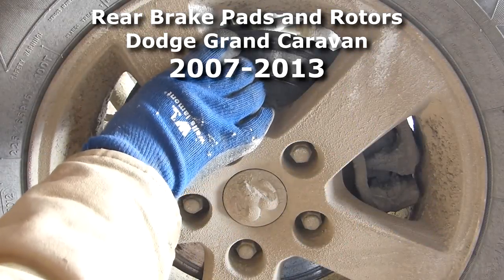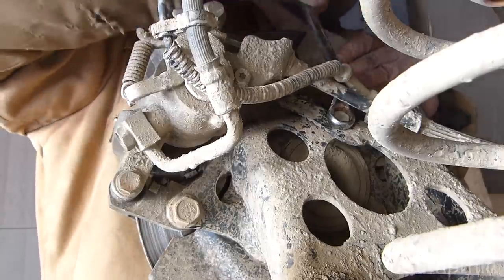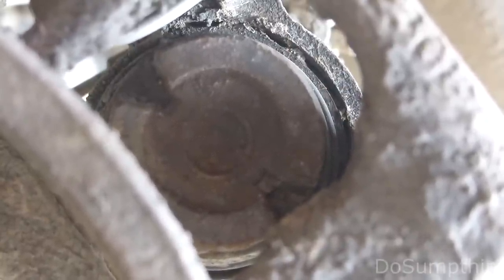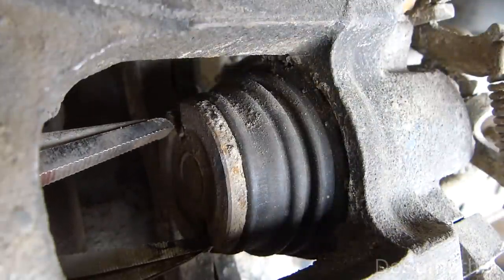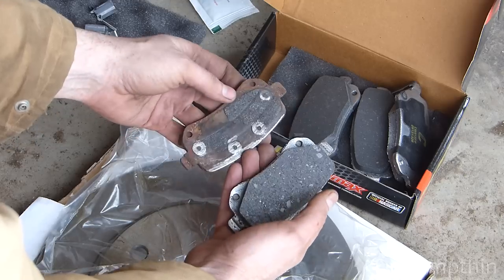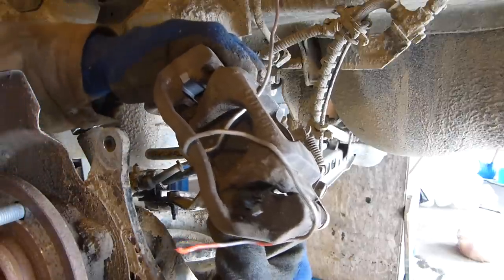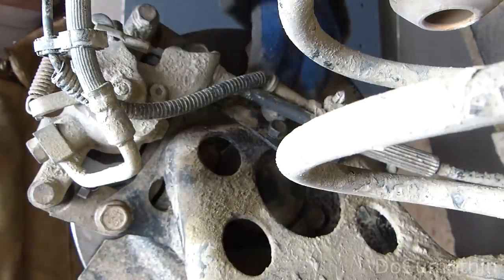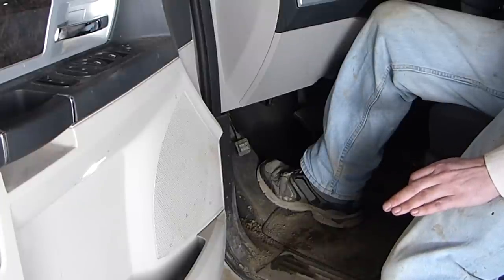STEP BY STEP: Grand Caravan REAR disc brake pads & rotors without special tool (2007-2013)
Replacing the rear brake pads and rotors on my 2010 Dodge Grand Caravan.  I conducted this repair without the Chrysler Special Tool 8807 used to rotate the caliper piston back into the caliper.  This video may not demonstrate proper safety or technique.  It is up to you to ensure the safety of yourself and your vehicle.